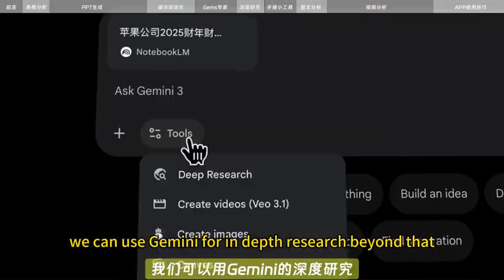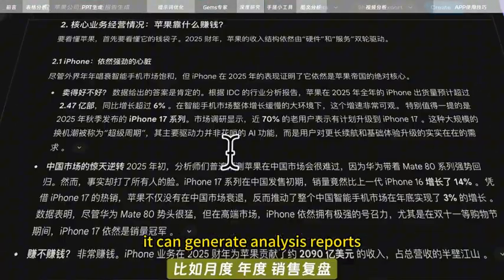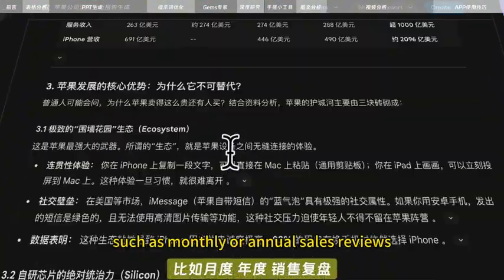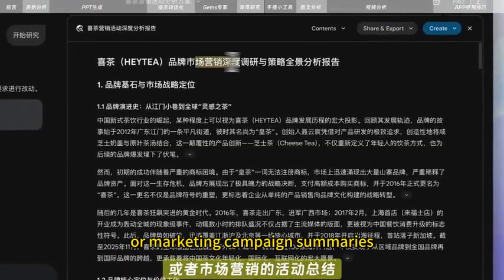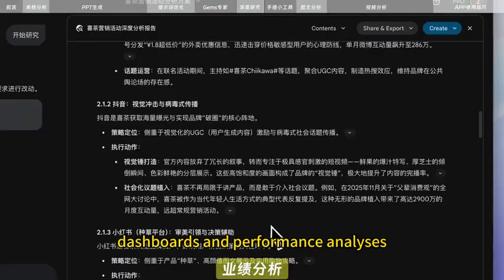All video materials made by AI#ai